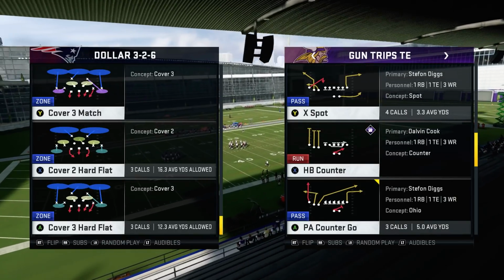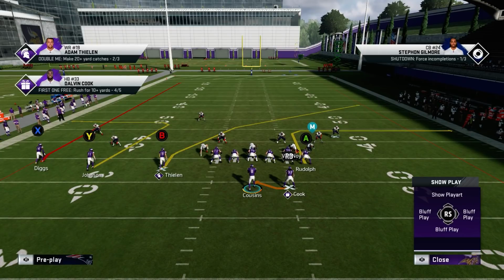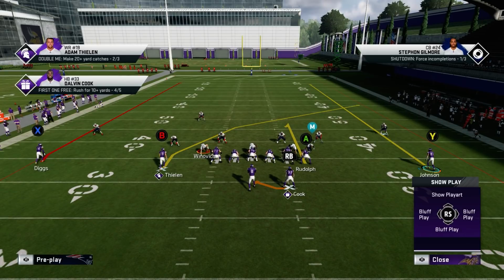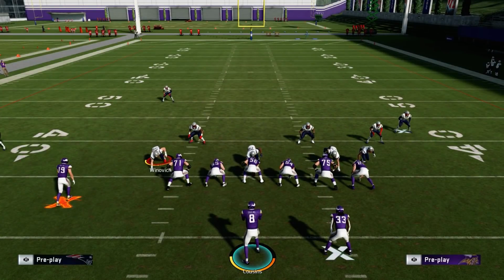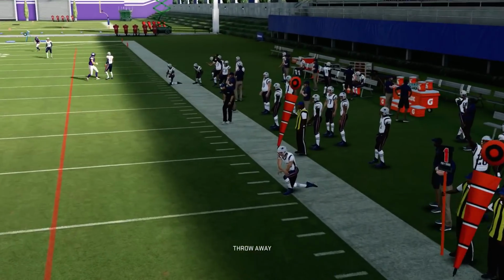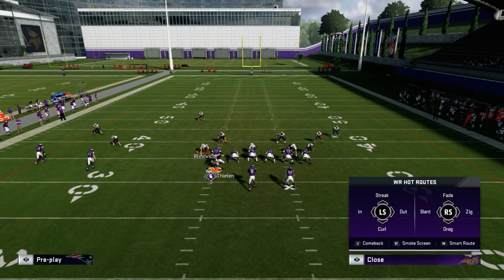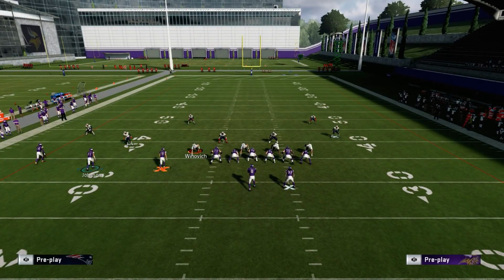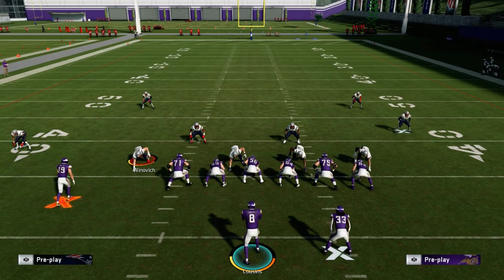Madden 20 | Special Route that Cover 3 Will Not Match!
In this video, antcap24 shows how defenses read routes different depending on position!